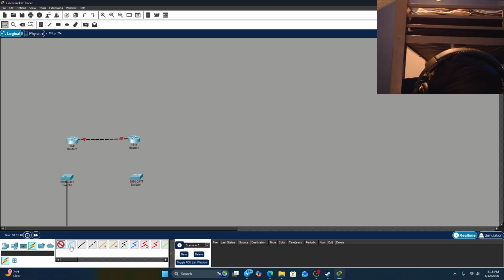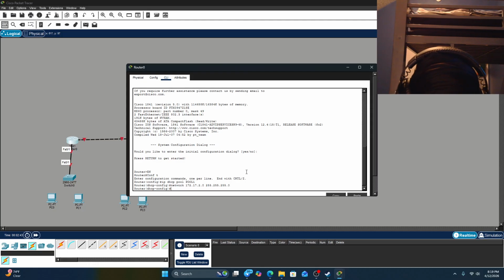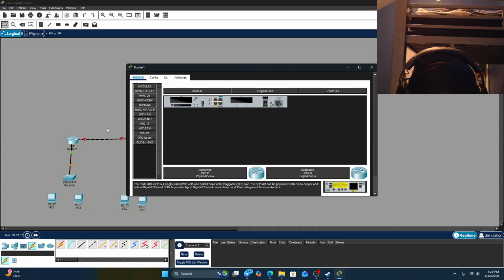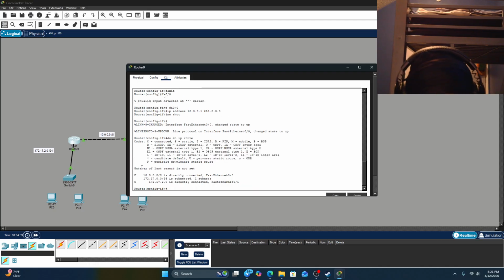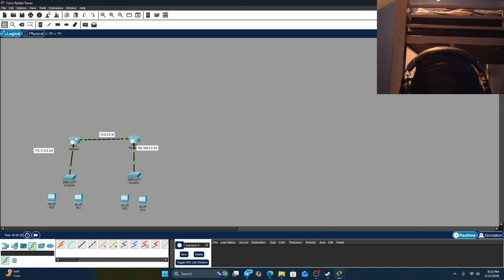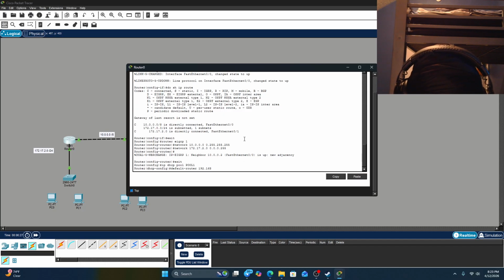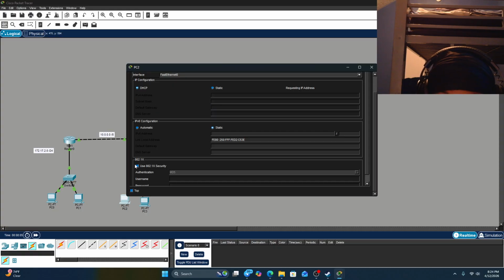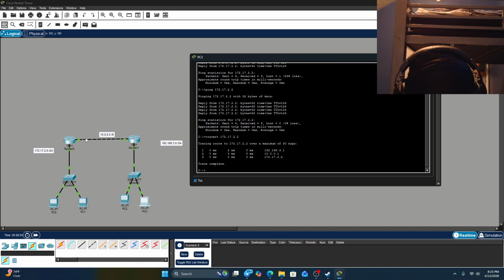DHCP Pool with Relay Configuration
DHCP is the IP address plug!